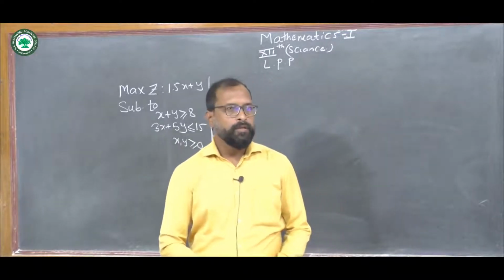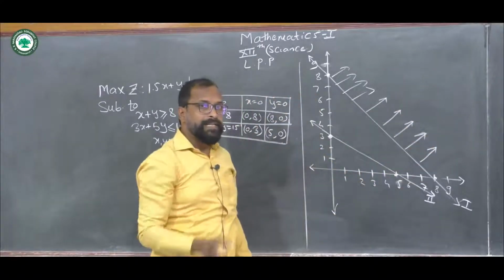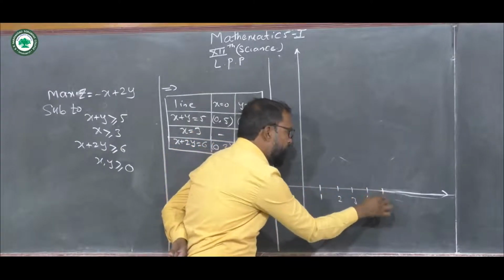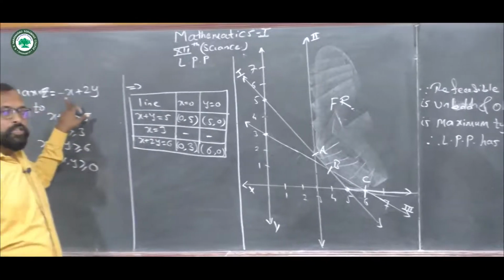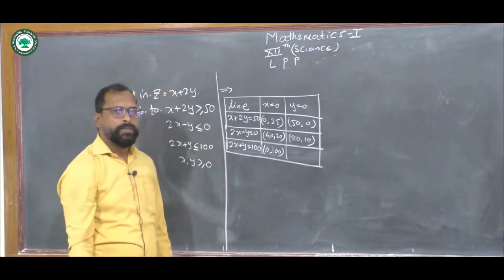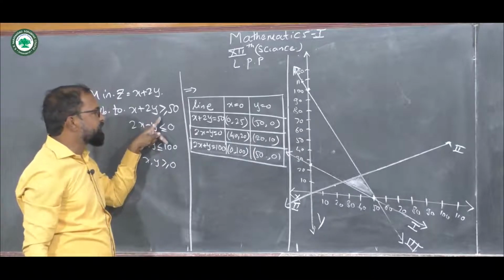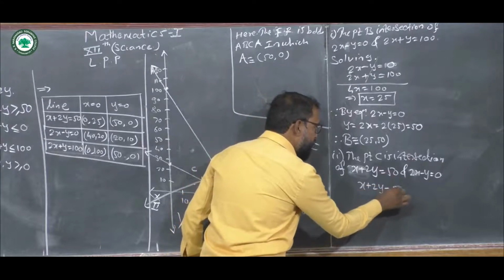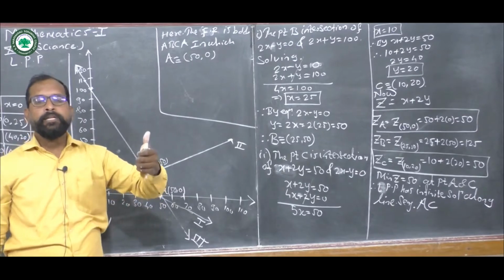XII.Sci (Math) || Topic: L.P.P. || By Prof. Gaware Sachin